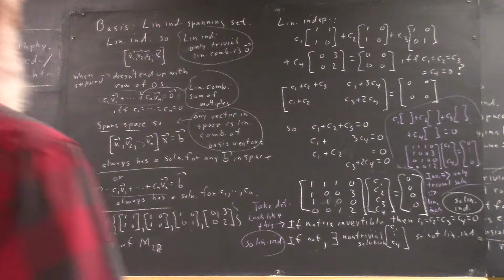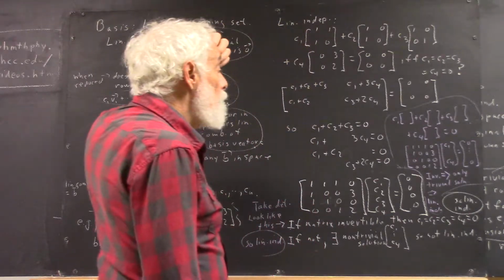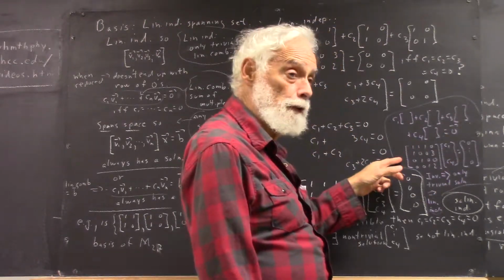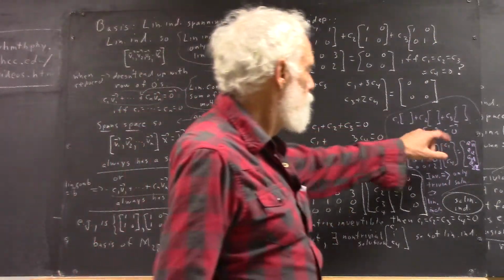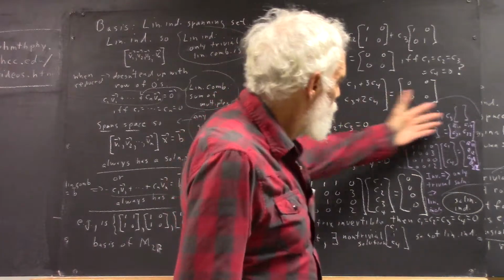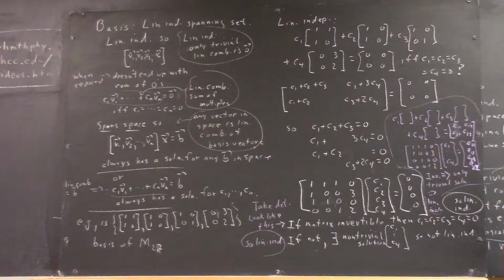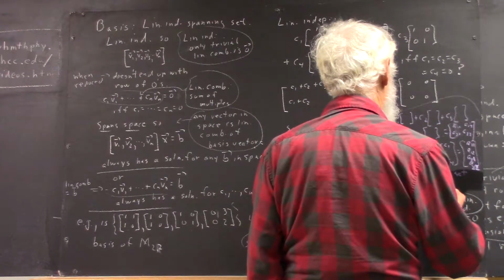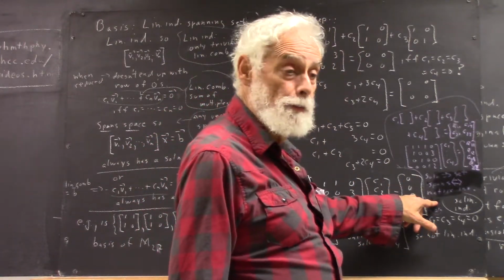daglin 0851 is the set of matrices linearly independent 4